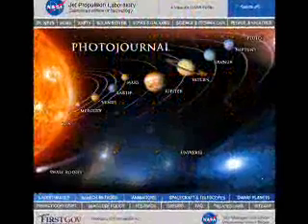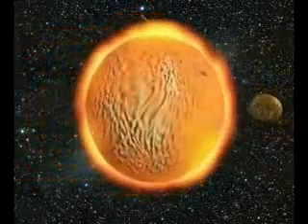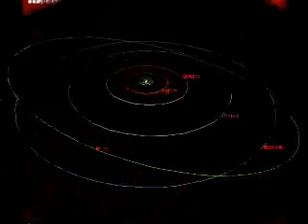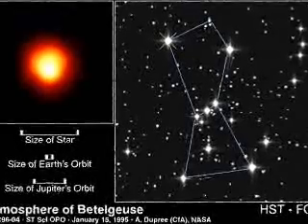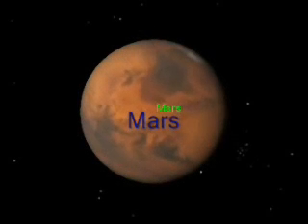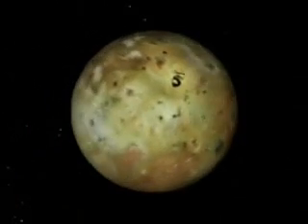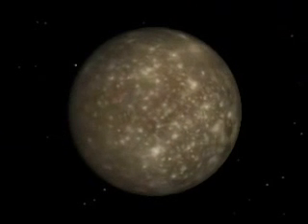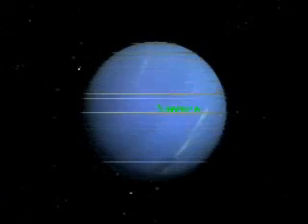Film On Solarsystem - (Part 1)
In this film, we are able to get some knowledge about our solar system and the whole galaxy, in which we are sustainded.